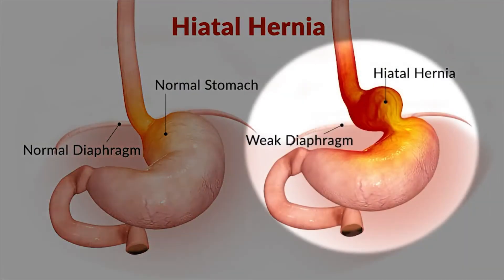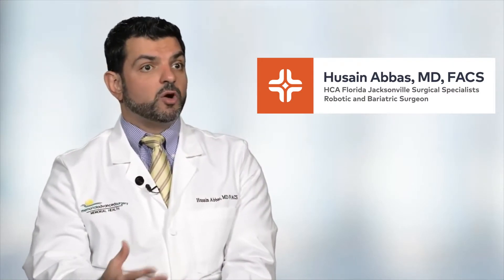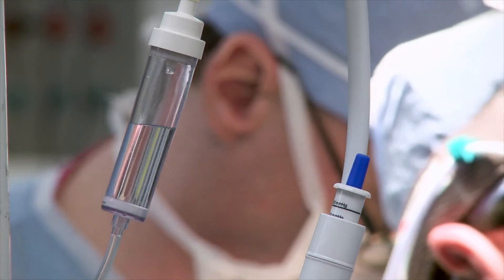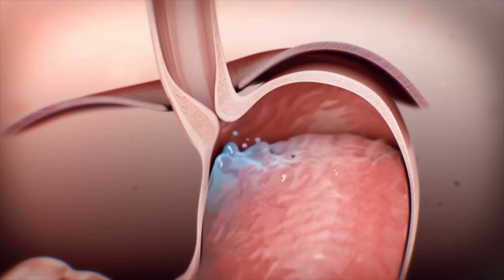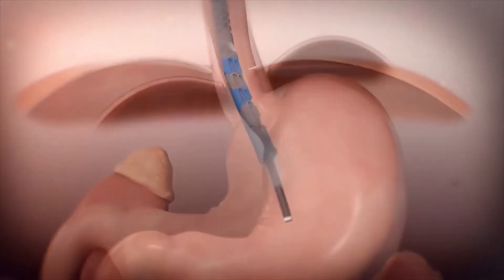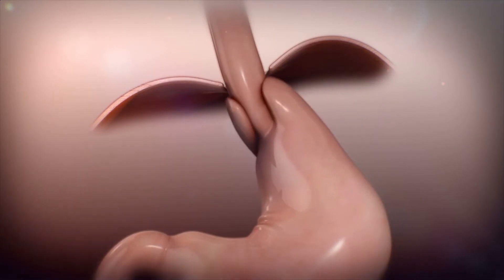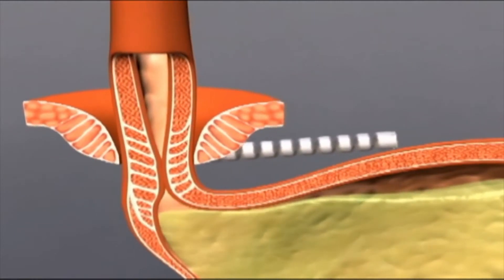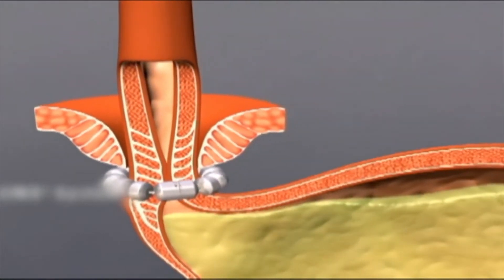Surgical options for reflux disease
"Dr. Husain Abbas discusses effective surgical treatment options for those with hiatal hernias and reflux. Discover how minimally invasive techniques, including robotic surgery, can lead to recovery and significant symptom relief.

At HCA Florida Healthcare, we offer specialized services and comprehensive digestive health treatment.